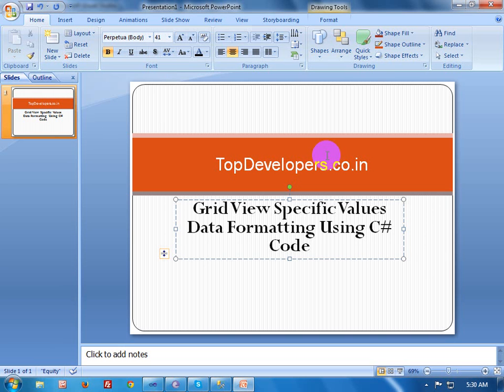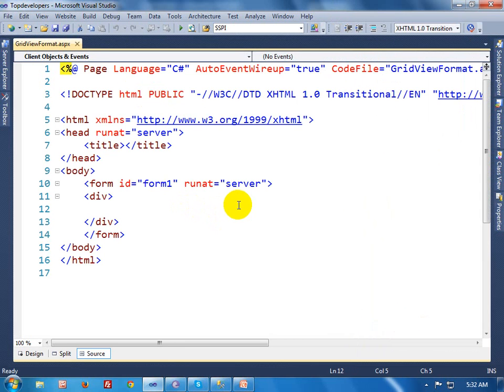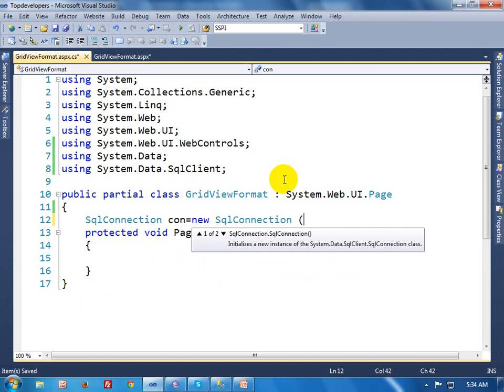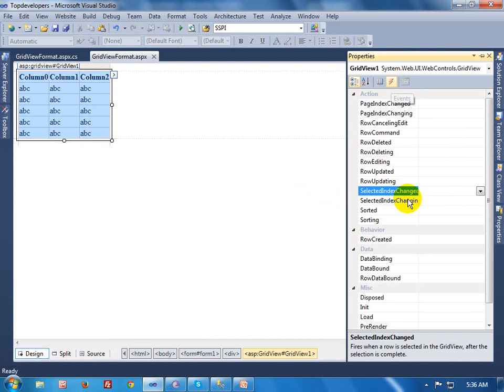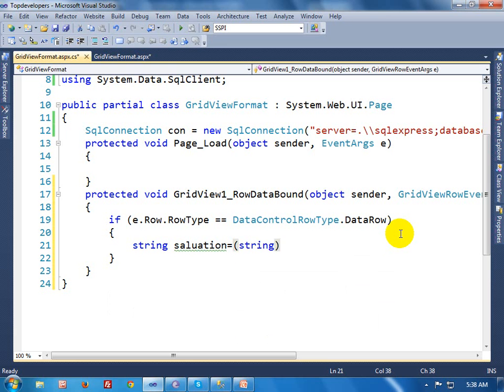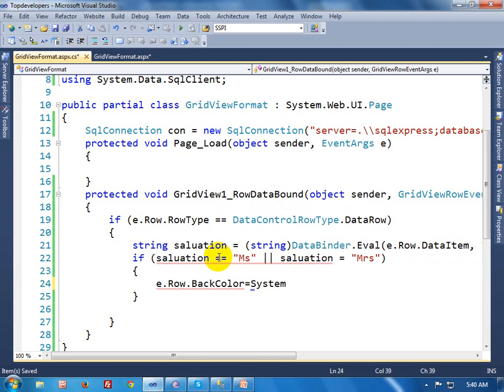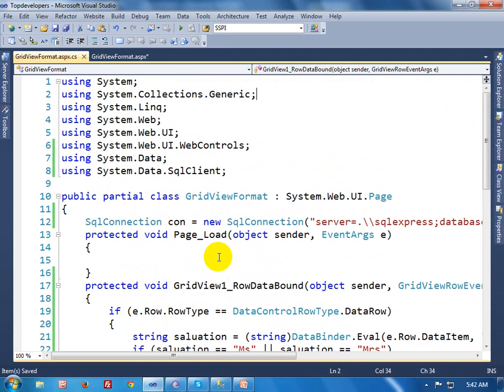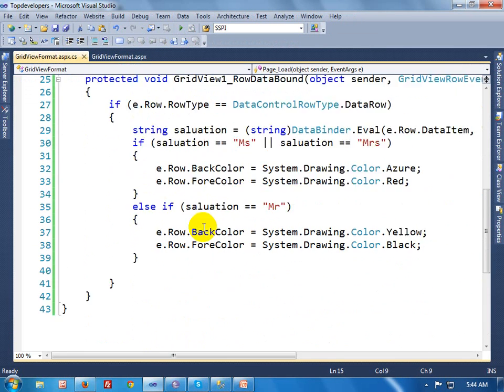Grid View Formating Based of Specific DataTable Values in ASP.NET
In this Video tutorial , I just explained that How we can change the layout property of Grid View Control using its rowdatabound event.This video is created For more videos and free tutorial and notes please visit